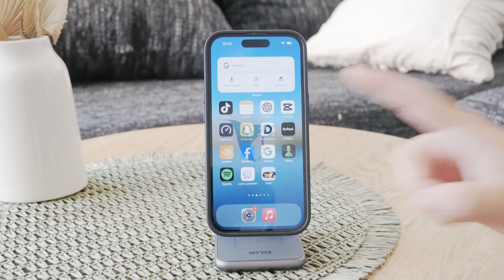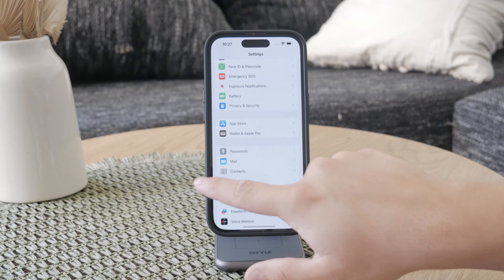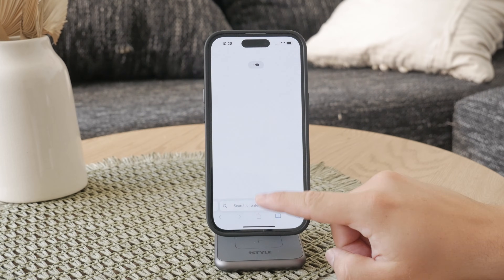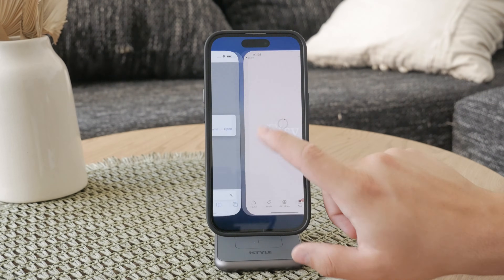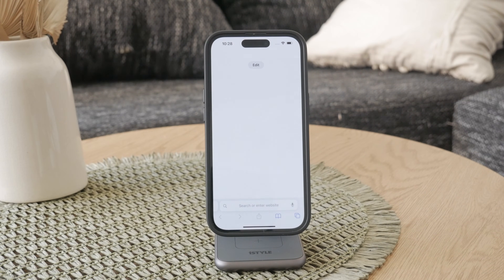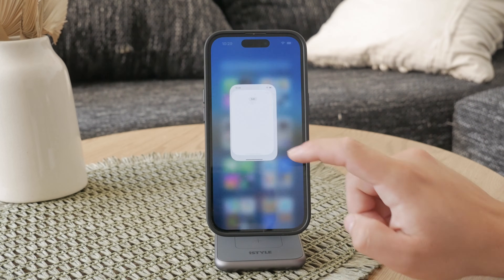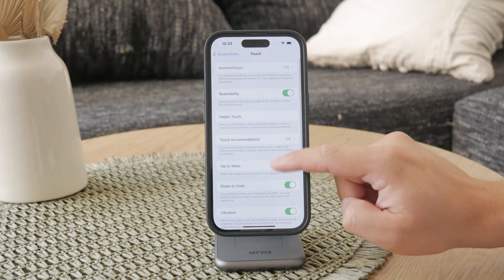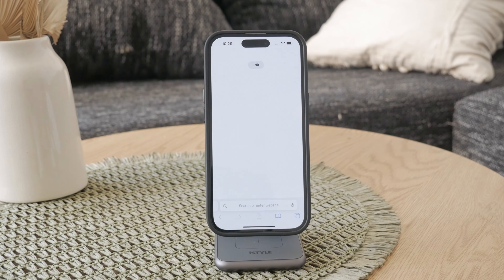How to Recover Deleted Safari Tabs on iPhone (tutorial)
In this video, we show you how to recover deleted Safari tabs on your iPhone. Follow our step-by-step guide to quickly restore closed tabs and continue your browsing session seamlessly. Learn tips and tricks to manage your Safari tabs effectively. Perfect for anyone looking to improve their iPhone browsing experience.